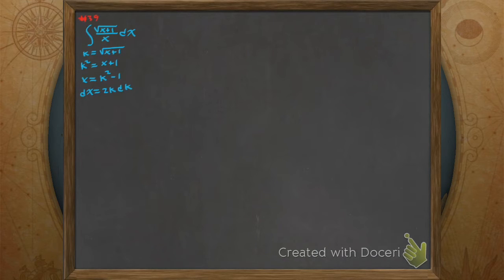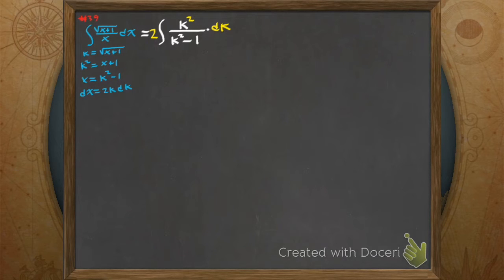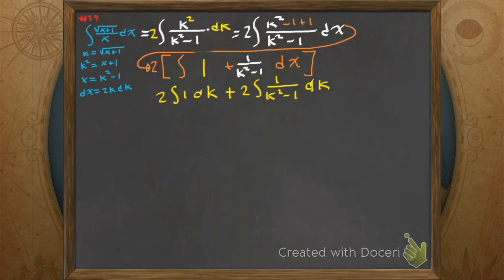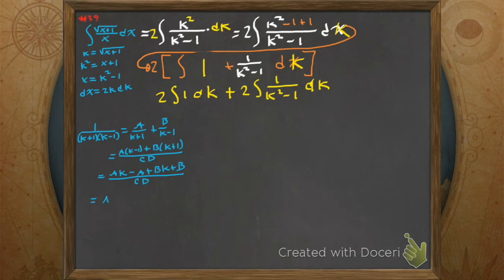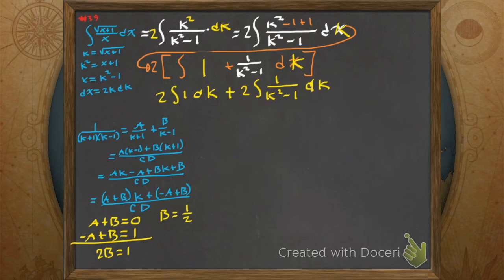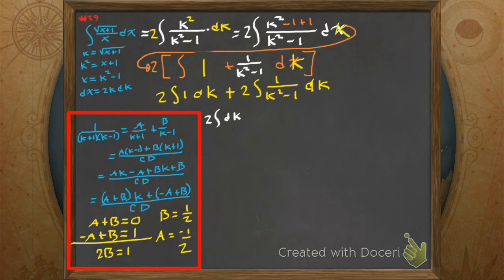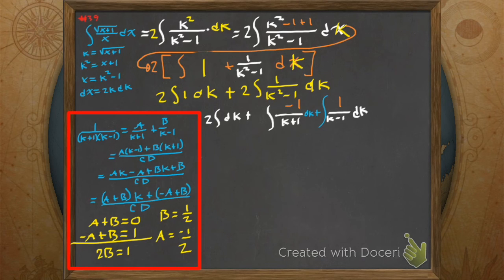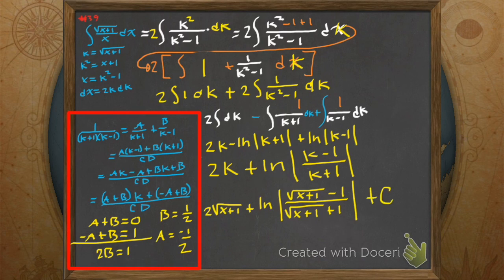Make a substitution then integrate a rational function 3